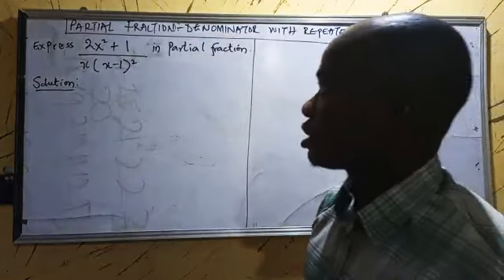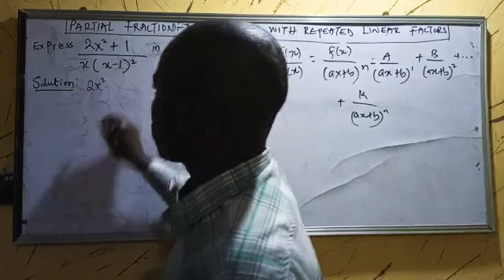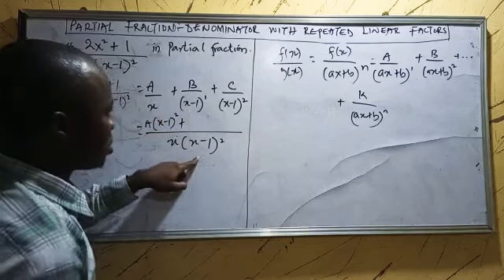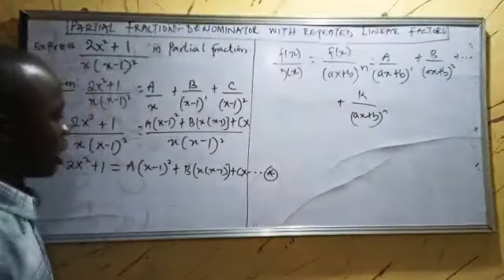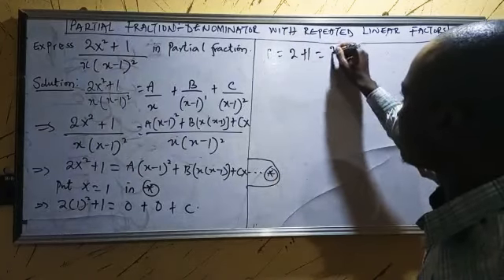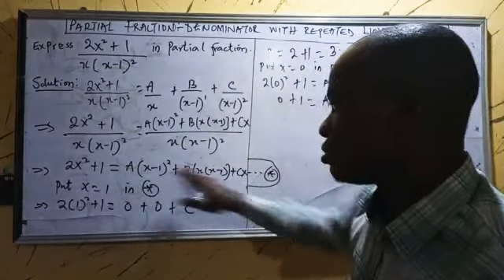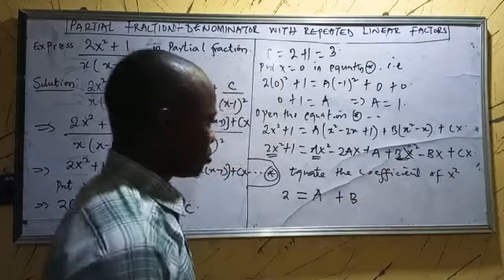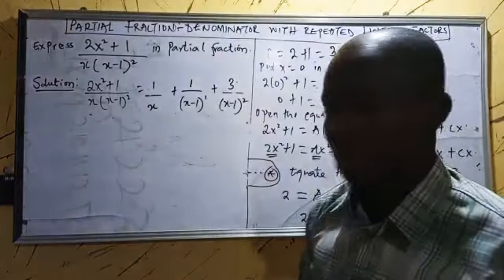PARTIALFRACTIONS:- DENOMINATORS WITH REPEATED LINEAR FACTORS.